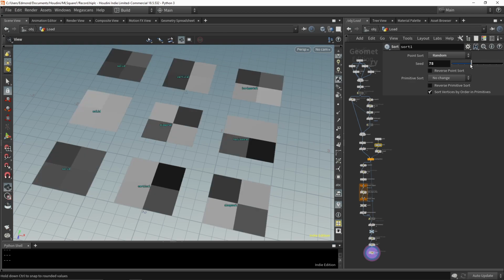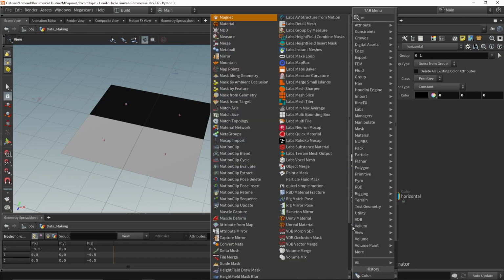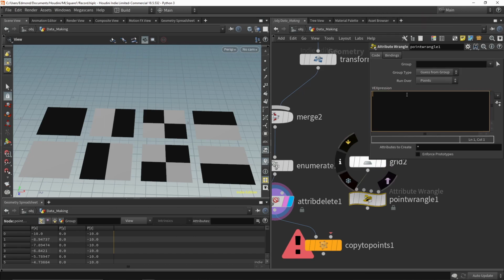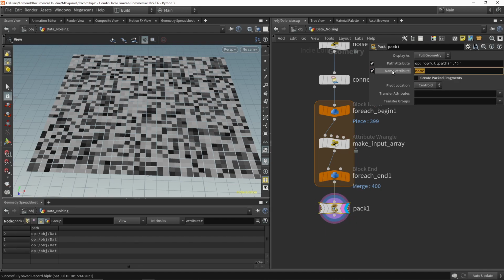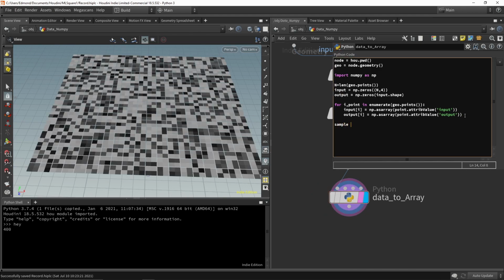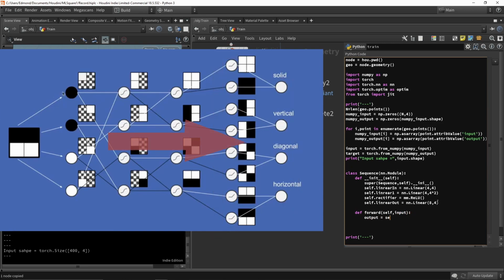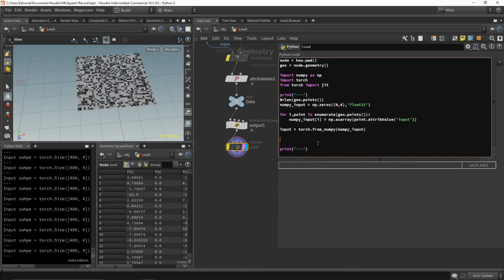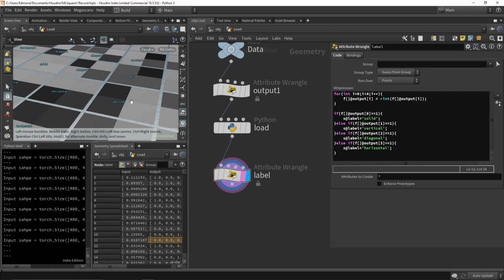4 pixel cam AI - Machine Learning in Houdini Tutorial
00:00 Intro
01:26 Data Making
04:30 Data Noising
06:55 Data to Numpy
08:15 Training
12:15 Loading